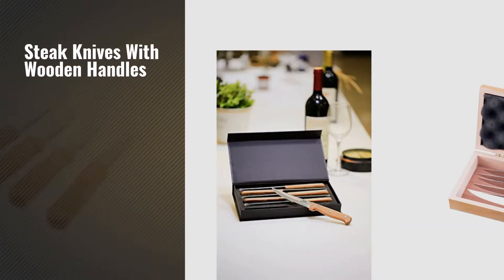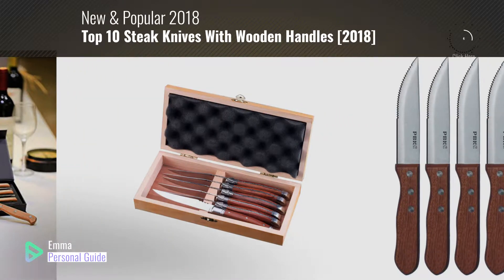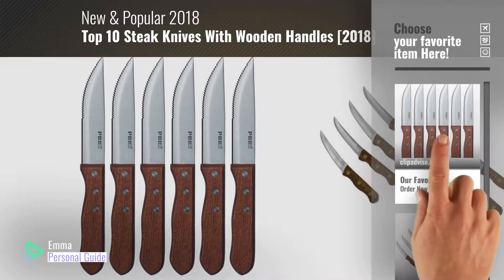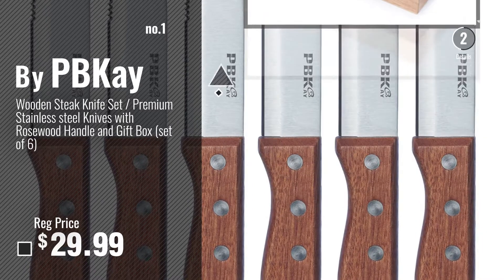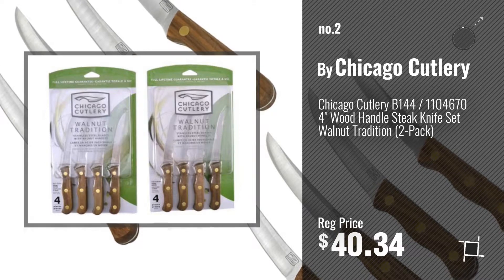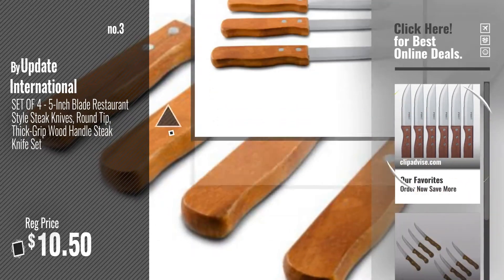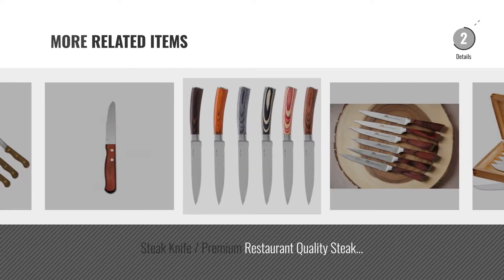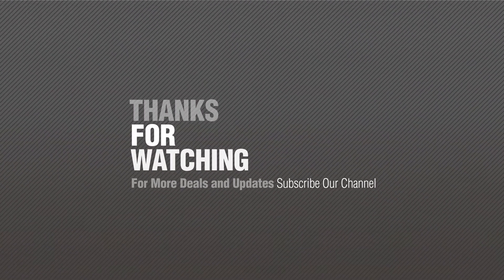Top 10 Steak Knives With Wooden Handles [2018]: Wooden Steak Knife Set / Premium Stainless steel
New! 2019 Black Friday / Cyber Monday Steak Sets Deals and Updates.

Black Friday / Cyber Monday Wooden Steak Knife Set / Premium Stainless steel Knives with Rosewood Handle and Gift Box by PBKay

Black Friday / Cyber Monday Chicago Cutlery B144 / 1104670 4" Wood Handle Steak Knife Set Walnut Tradition (2-Pack) by Chicago Cutlery

Black Friday / Cyber Monday SET OF 4 - 5-Inch Blade Restaurant Style Steak Knives, Round Tip, Thick-Grip Wood Handle by Update International

Black Friday / Cyber Monday GA Homefavor 6-piece Steak Knife Set Serrated Steak Knives Collection Set Wooden Handle by GA Homefavor

Black Friday / Cyber Monday FlyingColors Laguiole Steak Knife. Stainless Steel, Rose Wood Handle, Wooden Gift Box, 6 by Flying Colors

Black Friday / Cyber Monday ZoRini Steak Knives, Premium Stainless Steel Steak Knife Set with Pakkawood Handles and by ZoRini

Black Friday / Cyber Monday Laguiole 6 Piece Luxury Maple Wood Stainless Steel Steakhouse Knive Set in Wooden Case by Laguiole